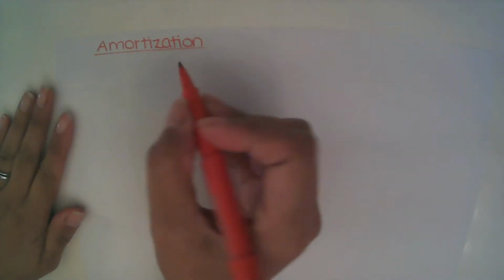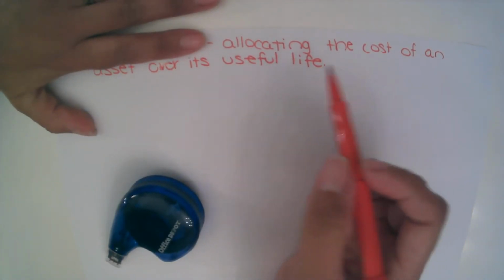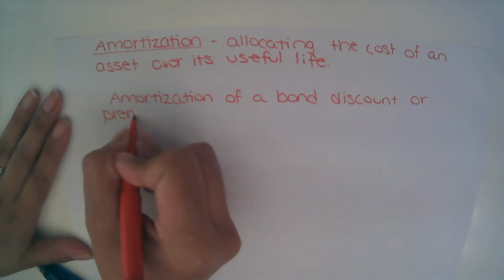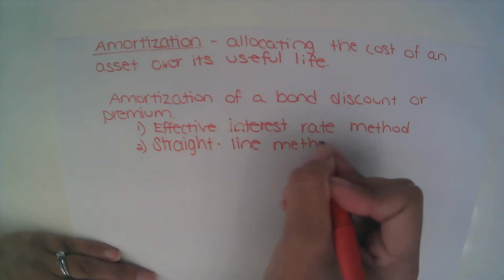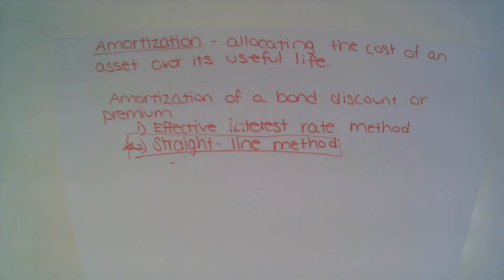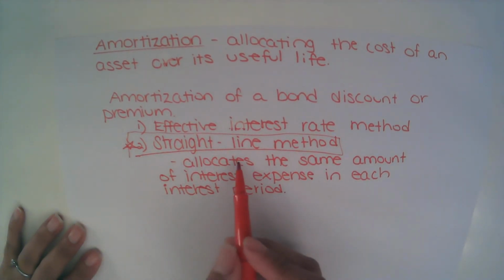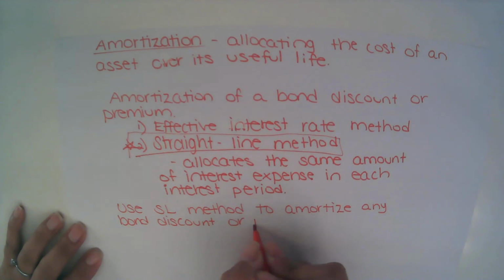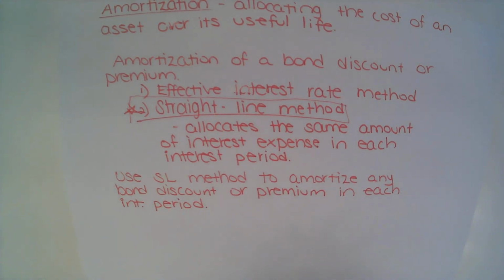Ch13, Video 4: Amortization, Lecture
Professor Thompson walks thru the concept of amortization for bond discounts and premiums.